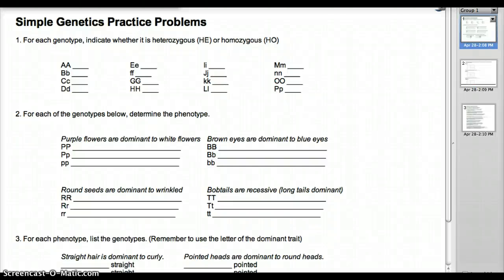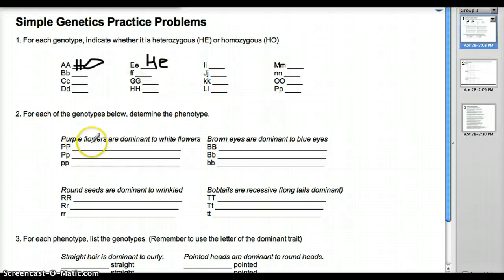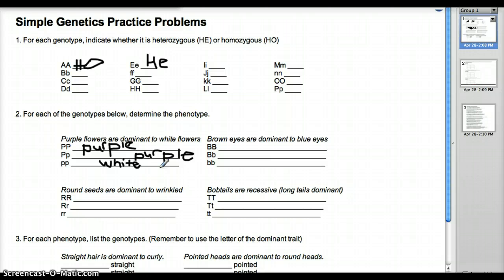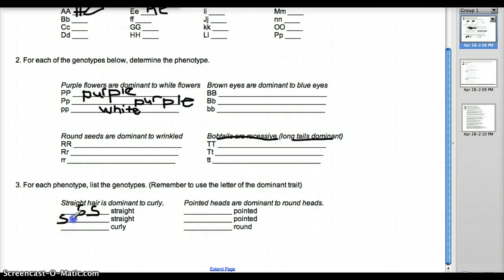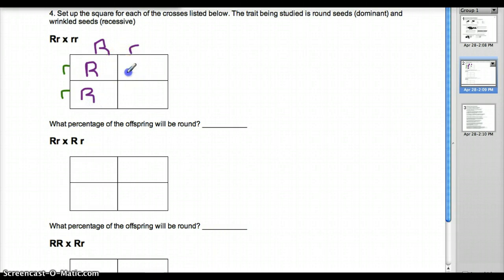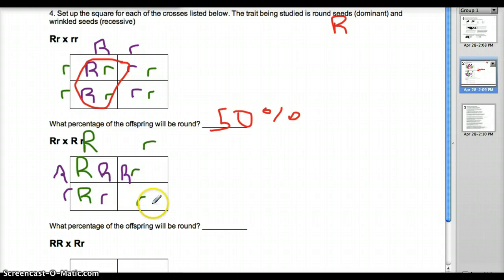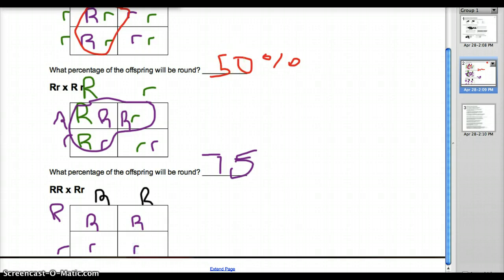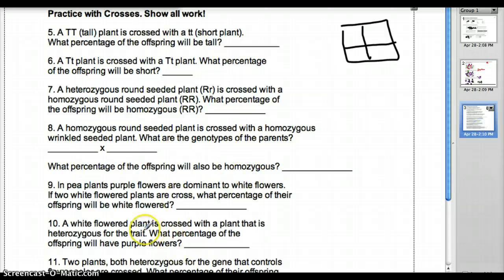Simple Genetics Practice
Directions to some genetics practice problems